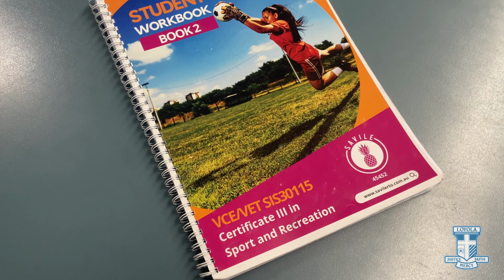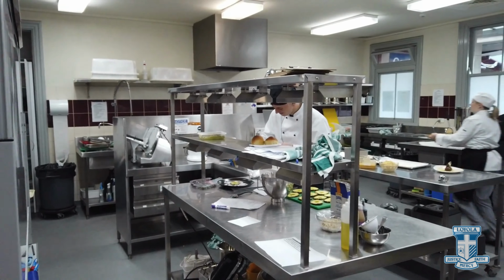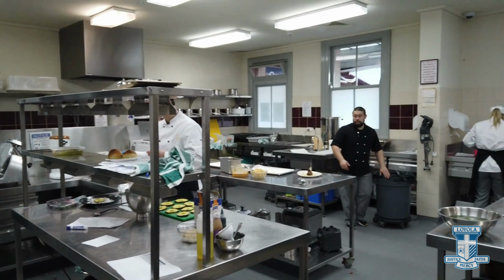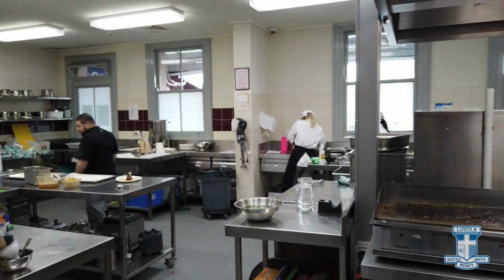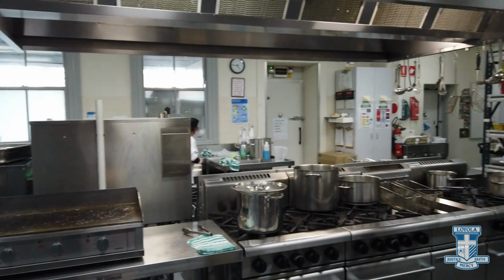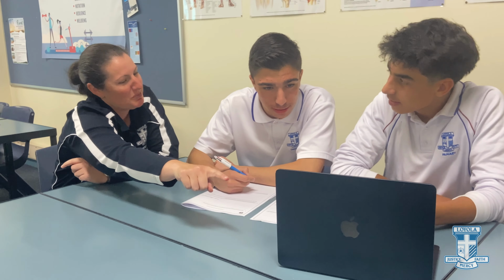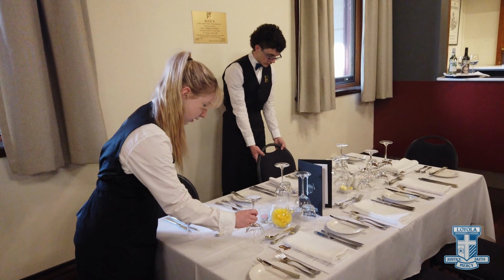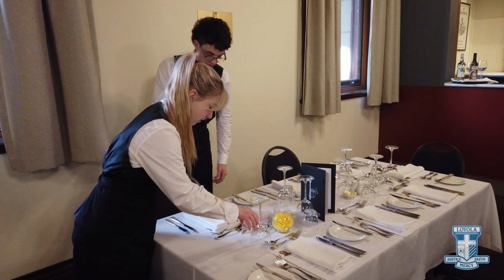Learning @ Loyola: VET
'Learning @ Loyola' takes some time to explore each of the learning areas here at our school, finding out more about what is on offer in the curriculum space at Loyola College.

In this episode we take a closer look at VET (Vocational Education Training) with Mr. Hayden Langford.